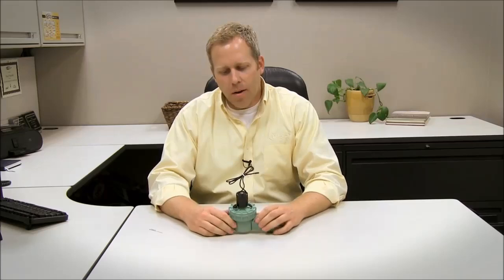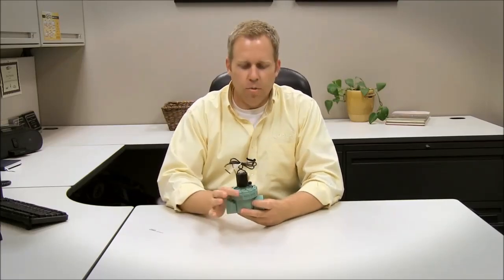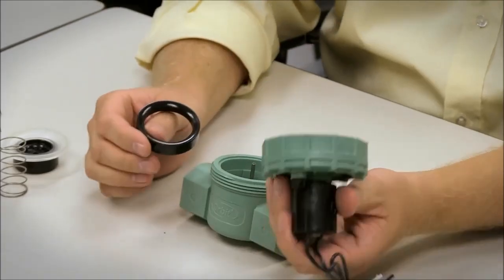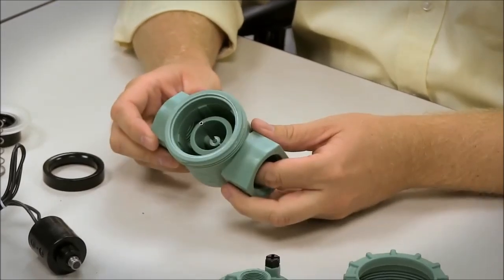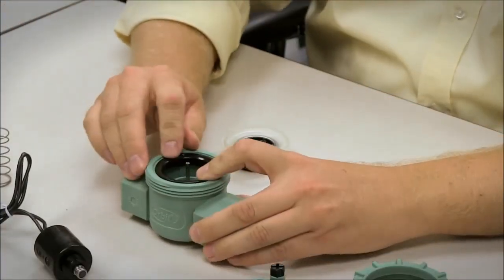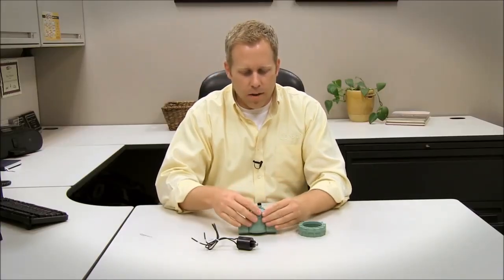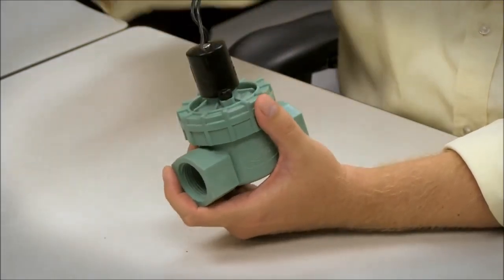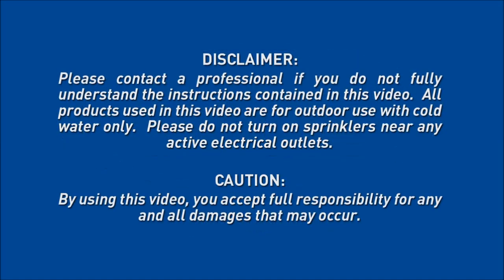How An Orbit Irrigation Jar Top Sprinkler Valve Works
Orbit Irrigation's pre-assembled, jar top plastic inline valves are constructed for reliability and are easy to install for a multi-valve system.

It is designed to prohibit the free flow of water from a ruptured diaphragm and reduces potential water waste and flooding damage.

TheToolStore.ca
114 Erie St N.
Leamington,ON,Canada
N8H 3A2